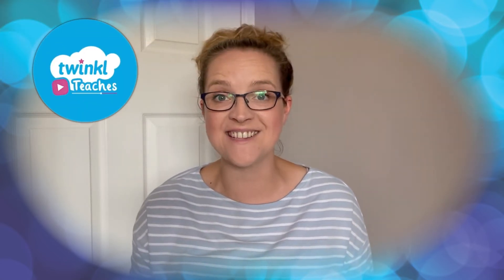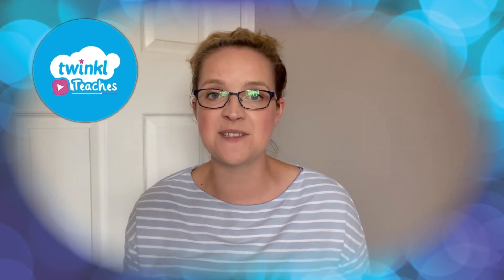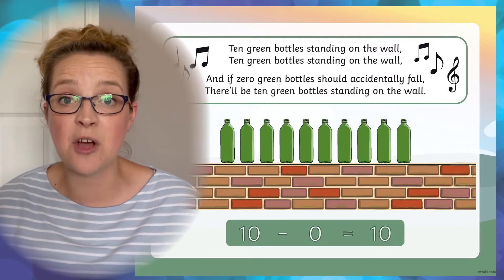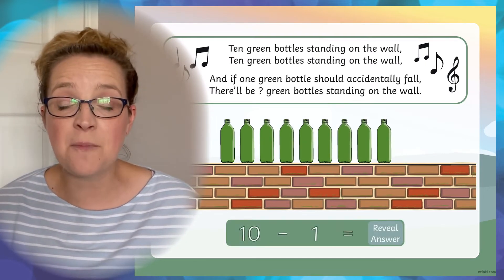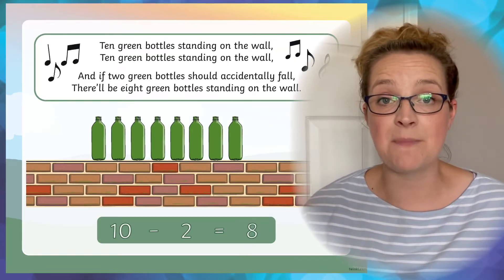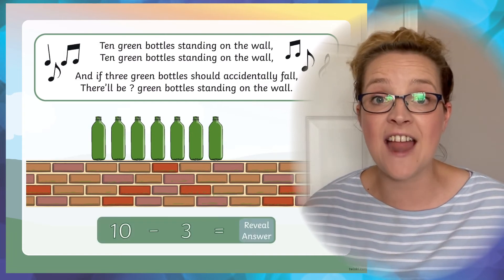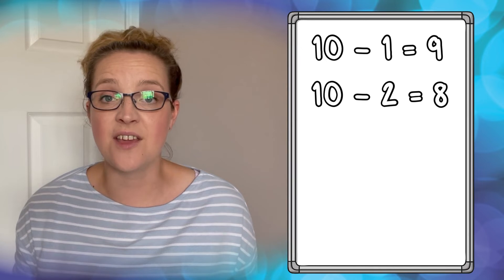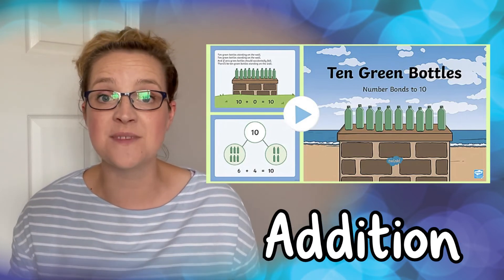Ten Green Bottles Number Facts of 10 Subtraction PowerPoint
Use this Ten Green Bottles Number Facts of 10 Subtraction PowerPoint to aid your teaching ➡️ parents-ks1exp-maths-SL-Tengreenbottlespower

This is a great activity with which you can engage your class and teach them number facts of 10 in a fun and exciting way.

In this video, Twinkl teacher Stephanie will show you how to make the most of this resource, this PowerPoint has been designed to make the teaching of number bonds as fun and exciting as possible with this interactive resource.

0:00 Intro
0:19 How to use
0:49 Alternative use
0:59 Addition
1:05 Ending